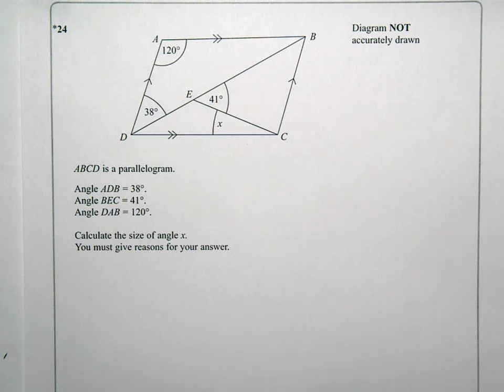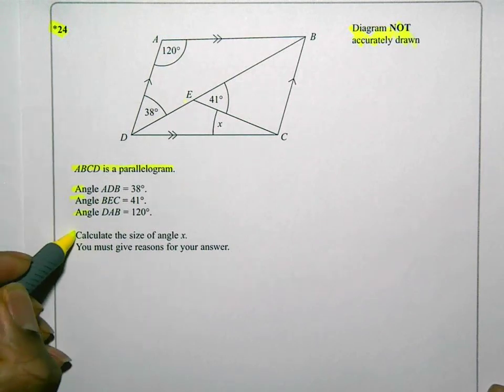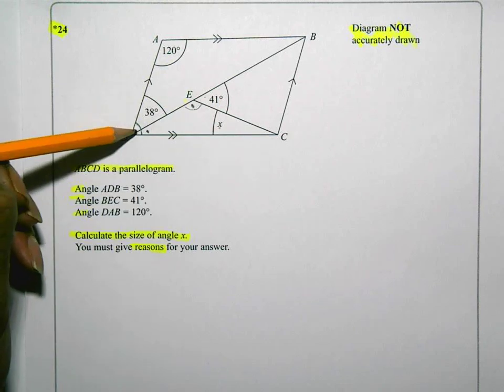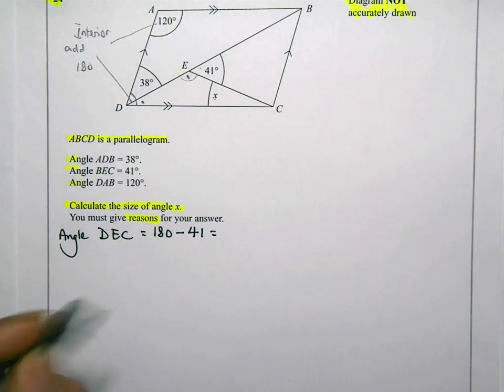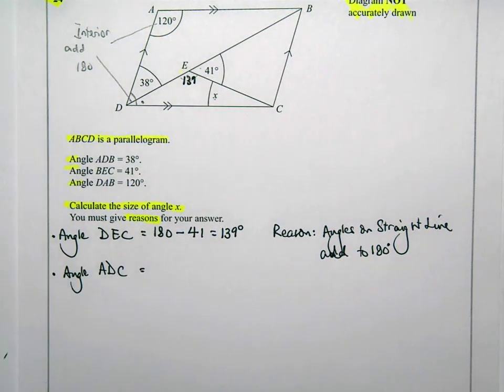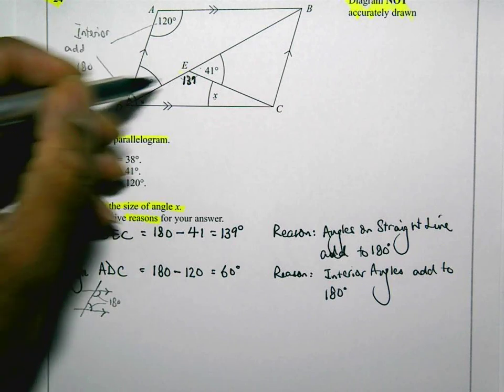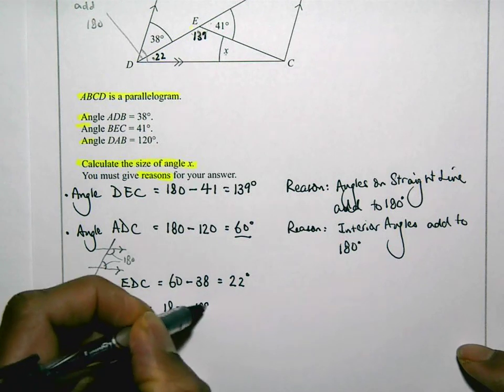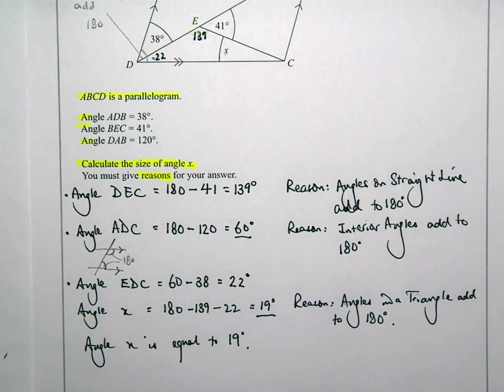Q24_Nov 2012_Foundation_P2